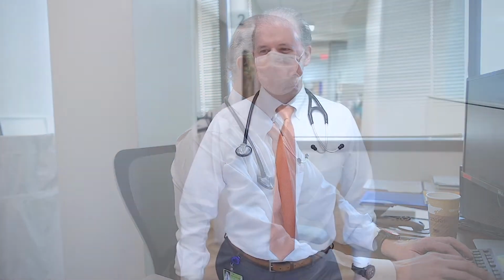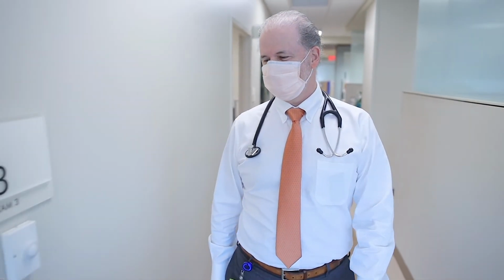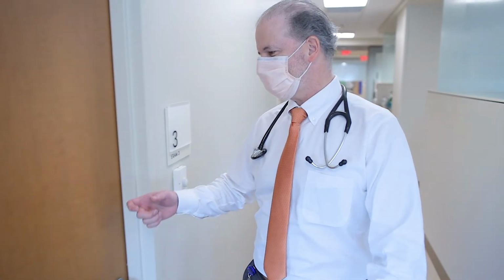Jaime Burkle, MD | Georgia Heart Institute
Dr. Jaime Burkle, cardiologist at Georgia Heart Institute, is the Medical Director of the Center for Cardiovascular Prevention, Metabolism & Lipid.